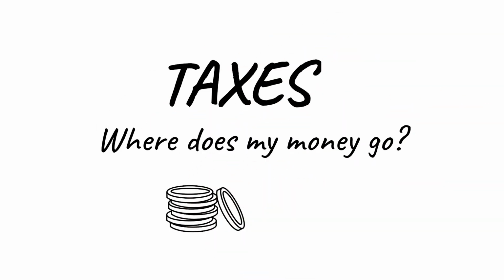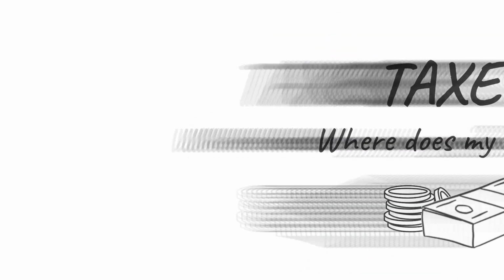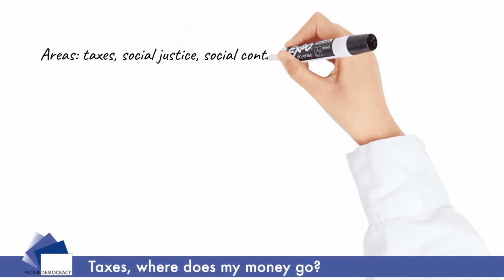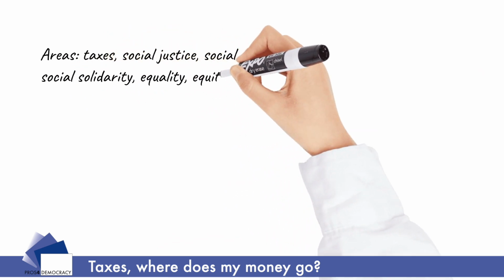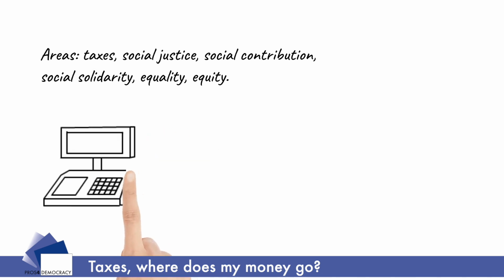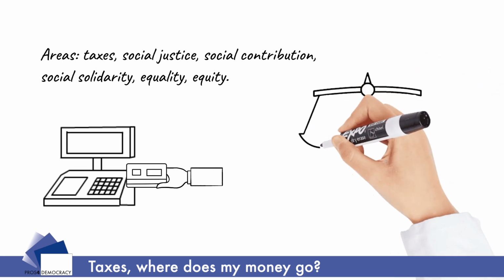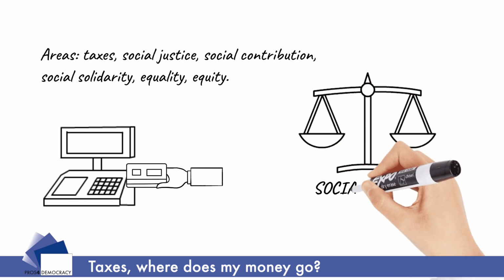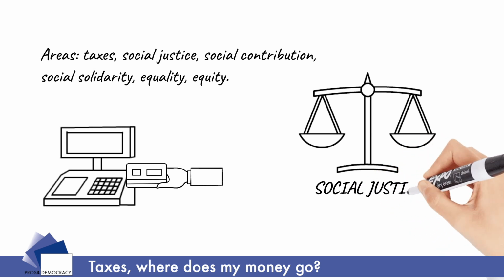Pros4Democracy: Social Justice Literacy: Taxes, where does my money go?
Youths Promoting 4 Competences for Democratic Values in Europe is a Cooperation Partnership between 8 organisations from Malta, Italy, France, The Republic of North Macedonia, Turkey and Slovakia.

Pros4Democracy will equip and empower youths so that they:
- acquire competences needed by critical voters to be knowledgeable about what is happening around them through higher media literacy,
- become aware of the European values of democracy, social solidarity and sustainable equality through socio-emotional literacy and social justice literacy,
- will be active EU citizens ready willing and able to promote European values in their future professional life and up their skills and confidence in being more eloquent promoters of democratic rights and European values.